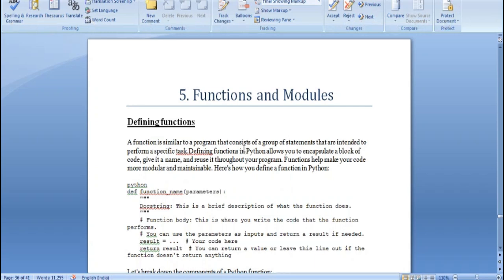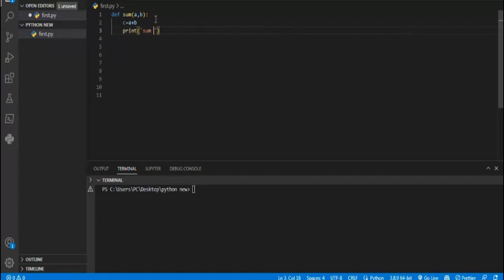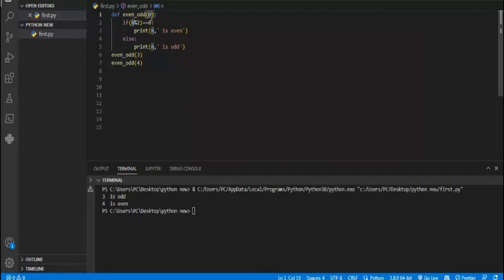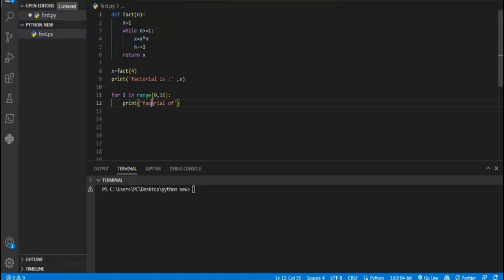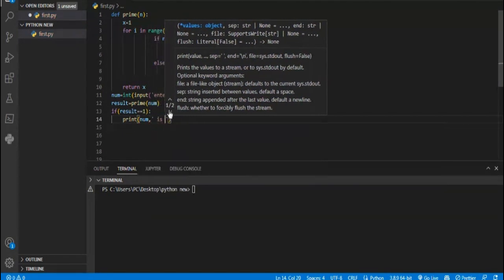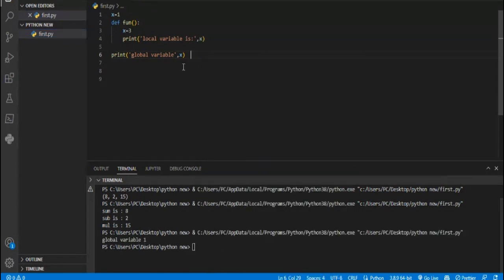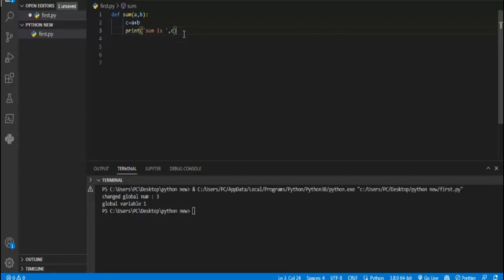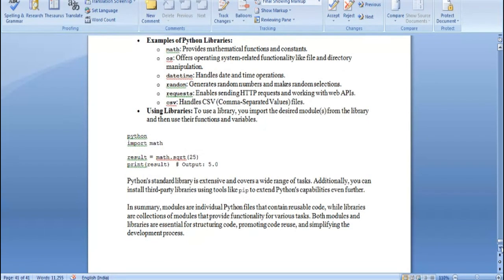5.Python Functions and Modules